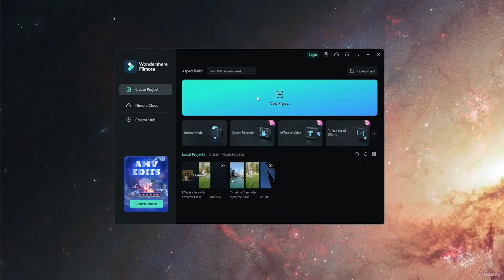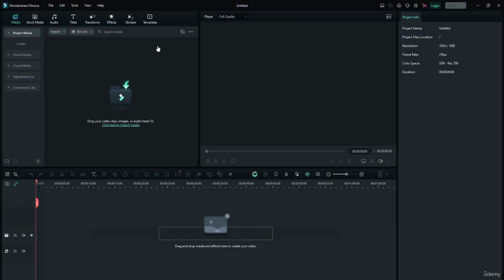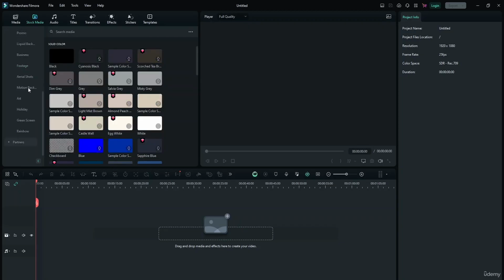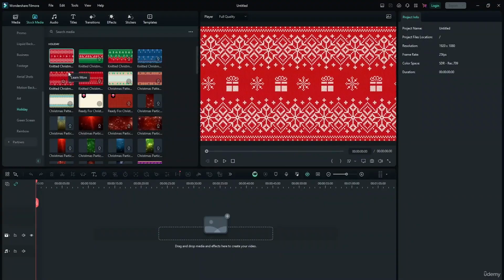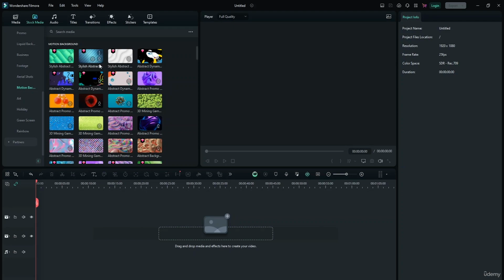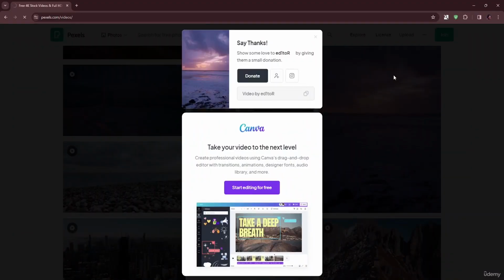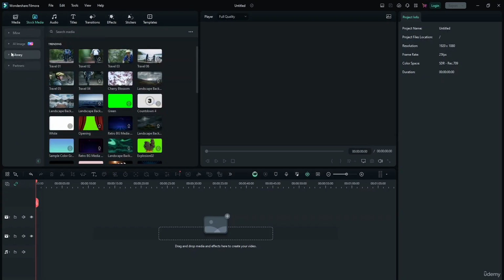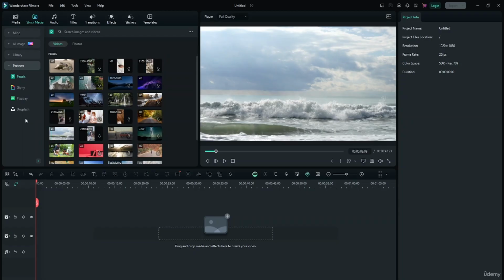3. Free Stock Media in Filmora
🎬 Unlock Creative Freedom with Free Stock Media in Filmora!
Discover how to elevate your video projects using Filmora’s built-in library of free stock media. From stunning footage to crisp audio and vibrant images, Filmora gives you everything you need to create professional-quality content—without spending a dime!
✅ What You’ll Learn in This Video:

How to access and use free stock media in Filmora
Tips for integrating stock clips, music, and images seamlessly
Creative ideas to enhance your storytelling

🎥 Whether you're a beginner or a seasoned editor, this guide will help you make the most of Filmora’s free media assets to boost your creativity and productivity.